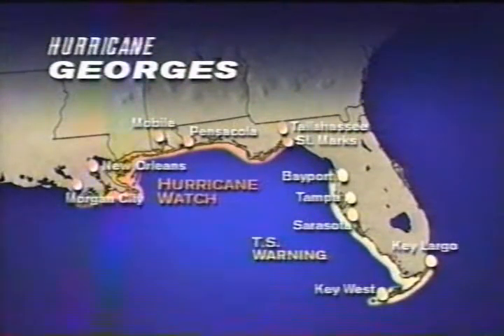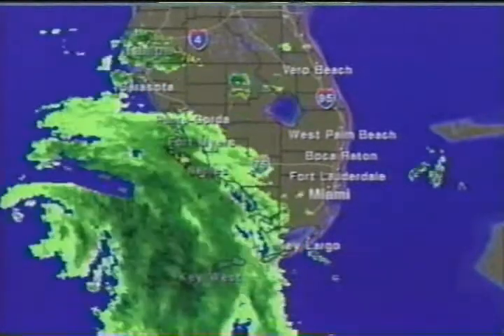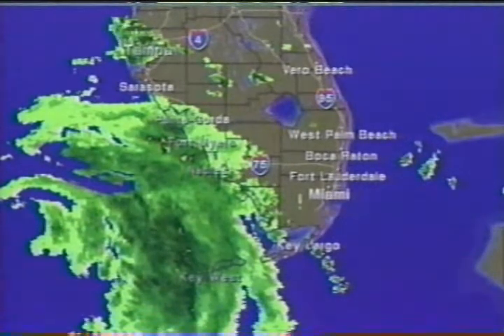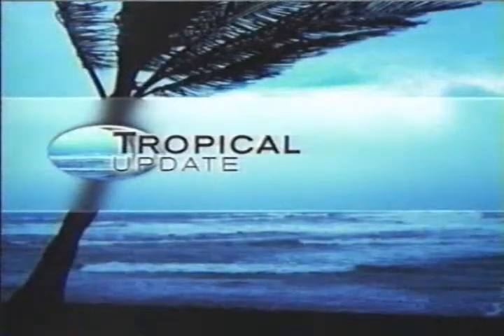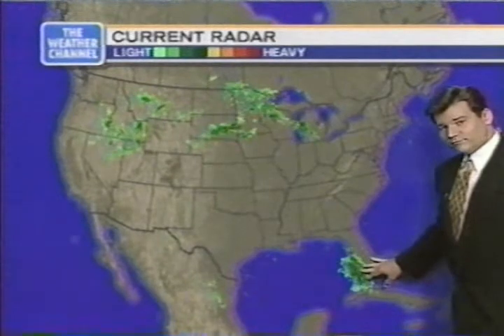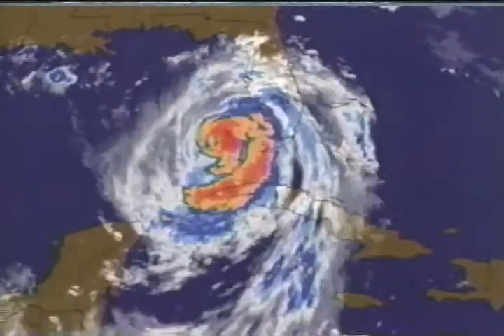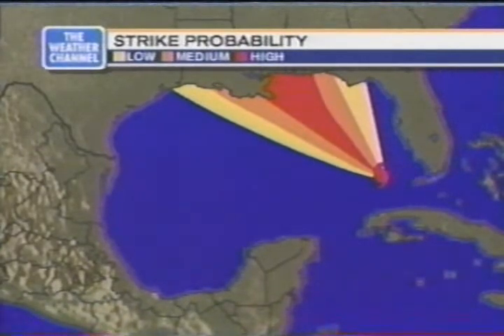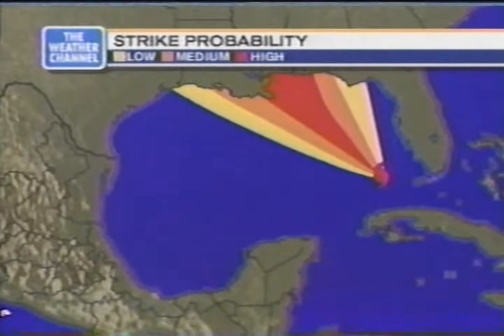Weather Channel clips & Local Forecasts 2AM-5AM Sat September 26 1998-TC's Georges/Ivan/Jeanne/Karl